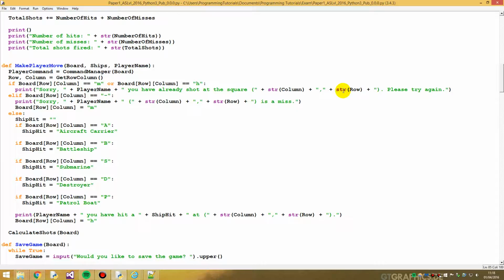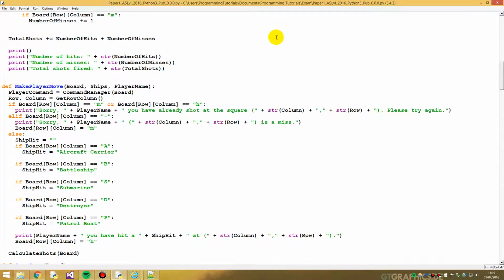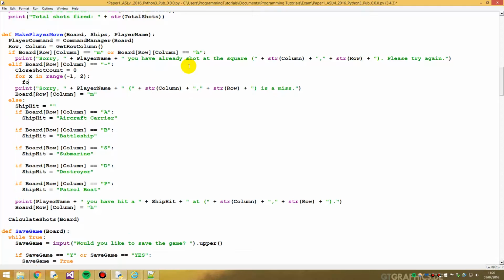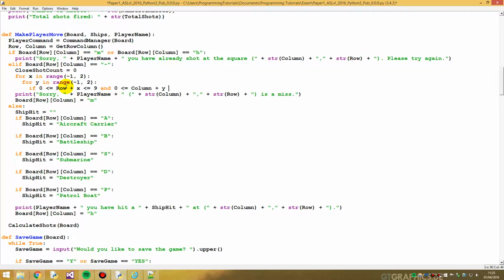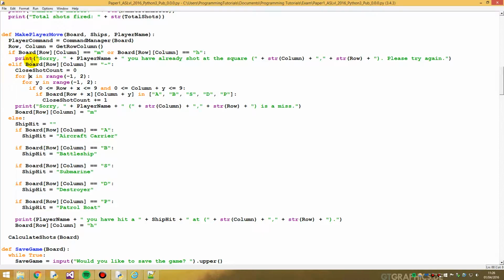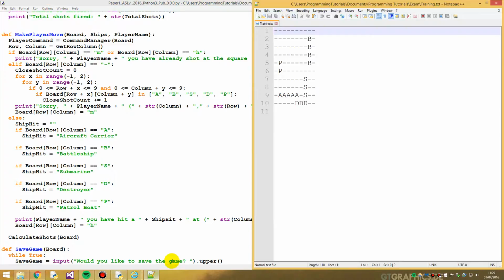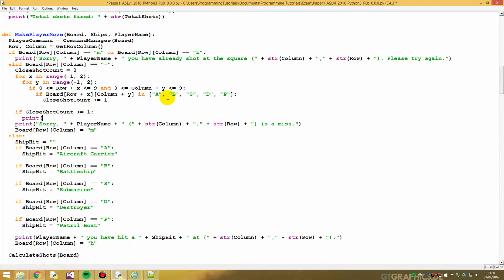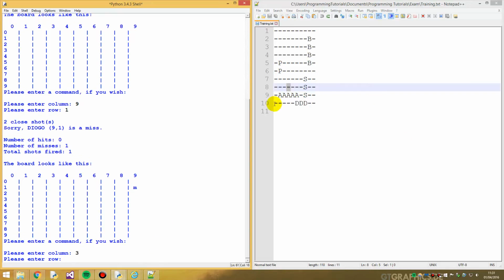AQA AS Computer Science - Warships: Close Shot!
This series will cover some hypothetical questions which may come up in the AQA AS Computer Science Paper 1 Exam and how you would answer the question.

In this lesson we look at how to tell the player if they had a close shot of hitting.